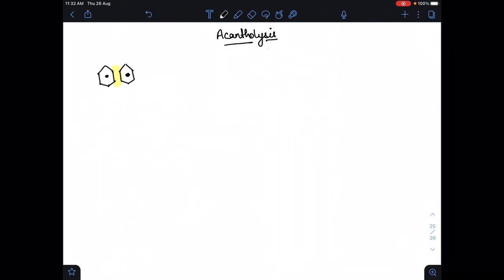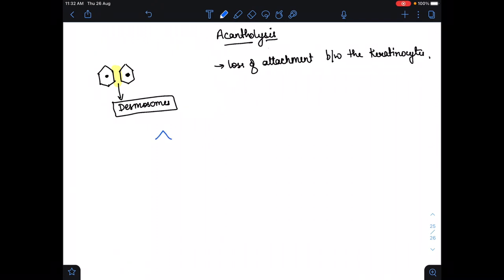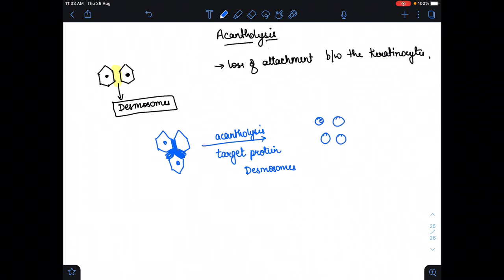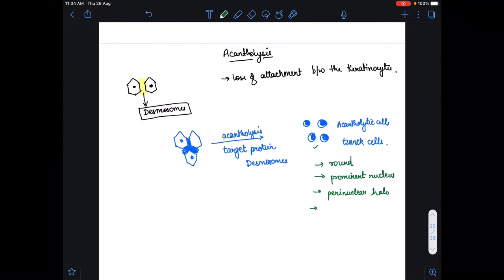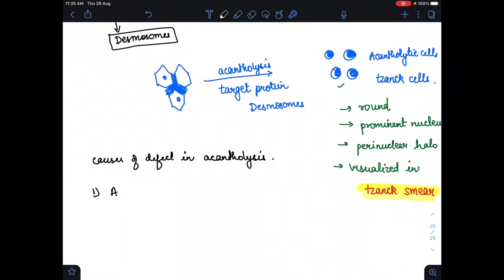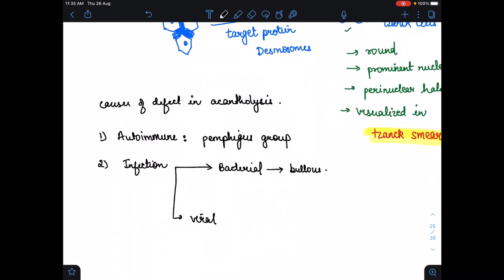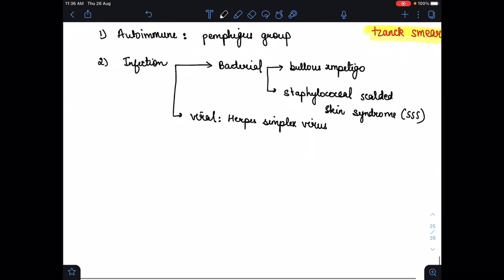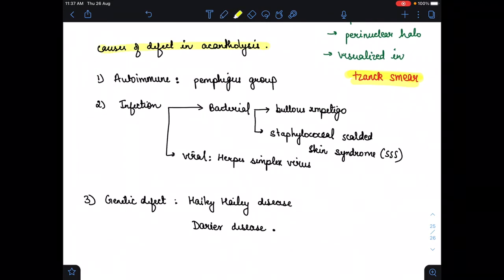Dermatology - Revision of Acantholysis